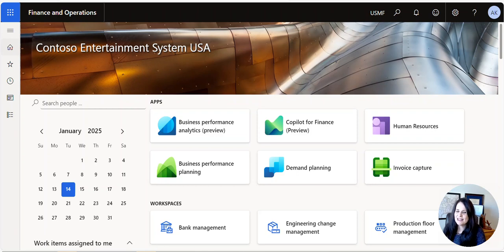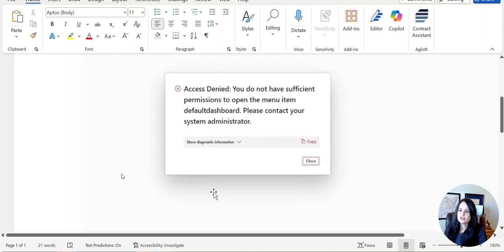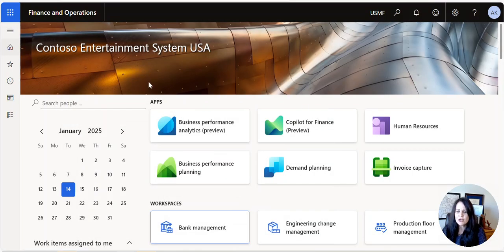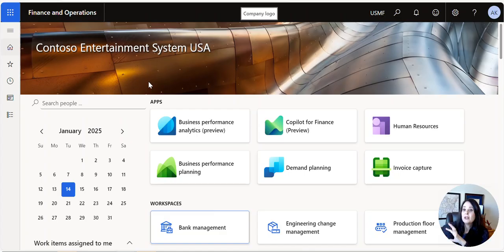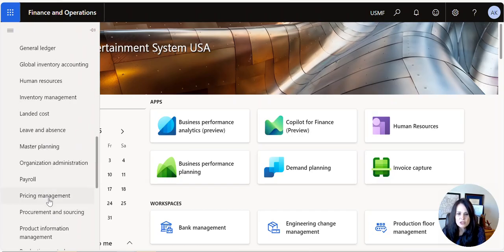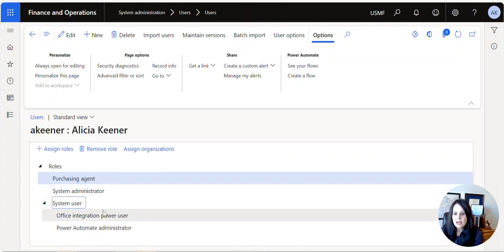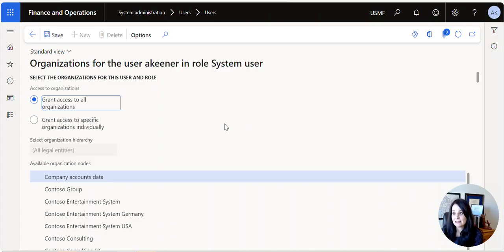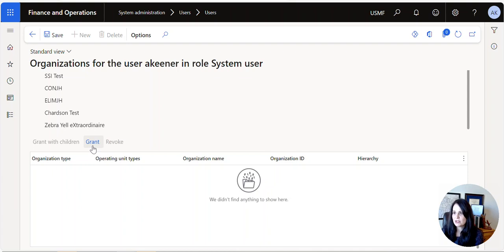ERROR Access Denied: You do not have sufficient permissions to open the menu item defaultdashboard.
Tip of the Day: In Microsoft D365 Finance and Supply Chain (D365 F&SC), if you receive the Error “Access Denied: You do not have sufficient permissions to open the menu item defaultdashboard. Please contact your system administrator.” Please watch the video below.